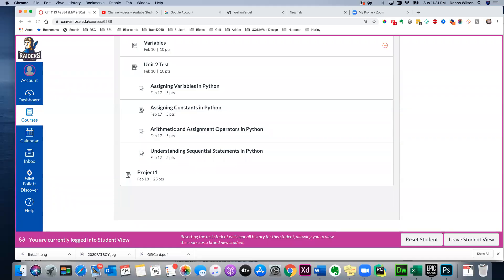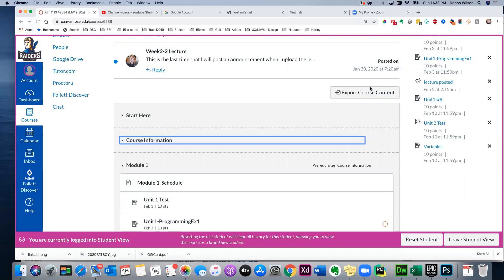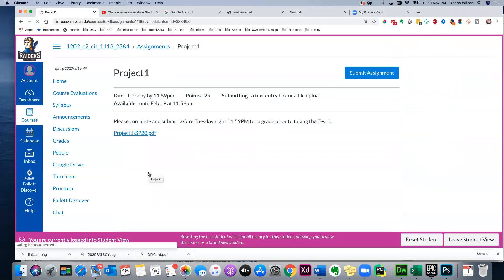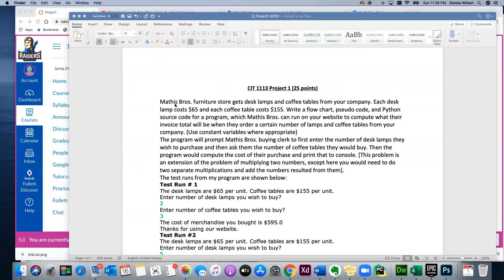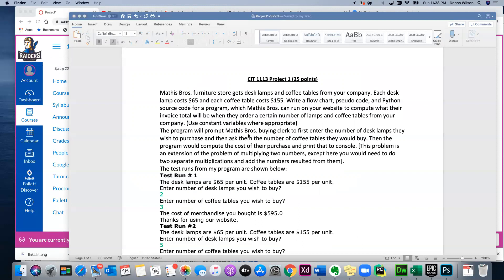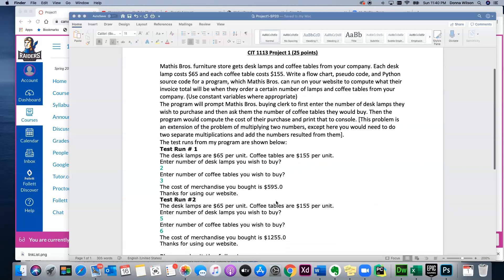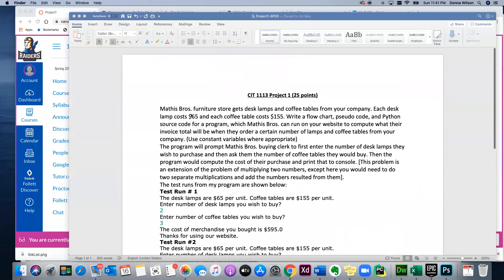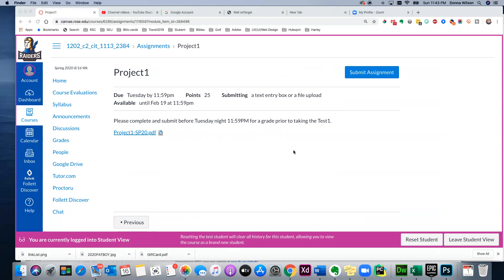SP20 Week5 Project1/Test Review